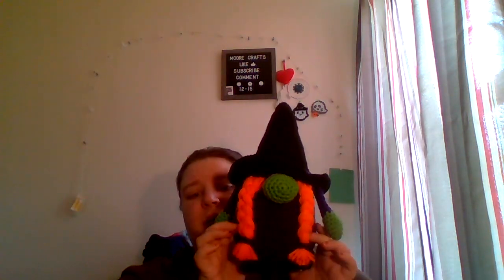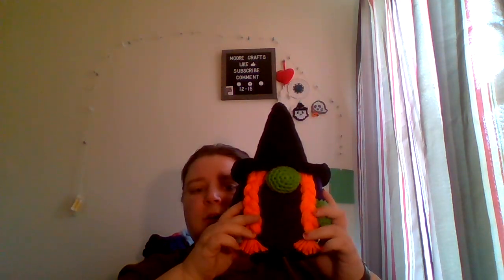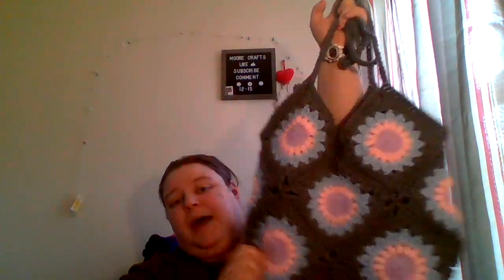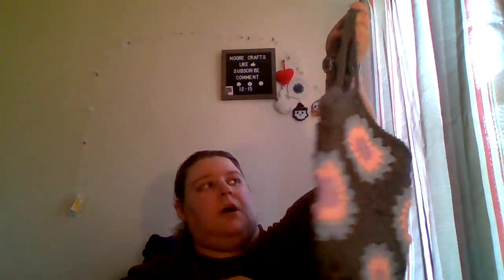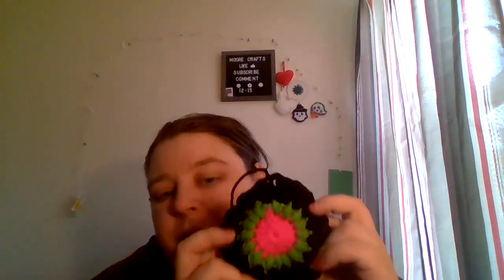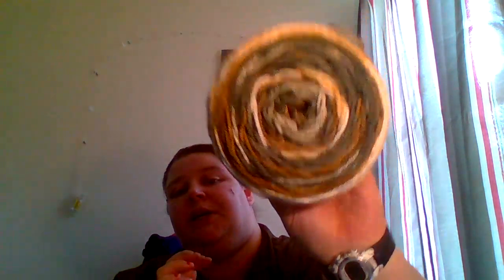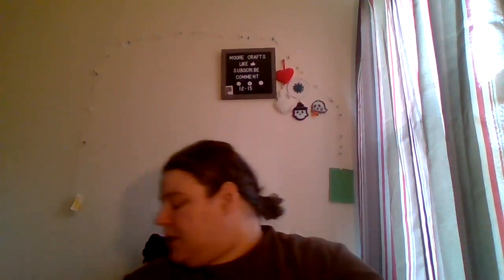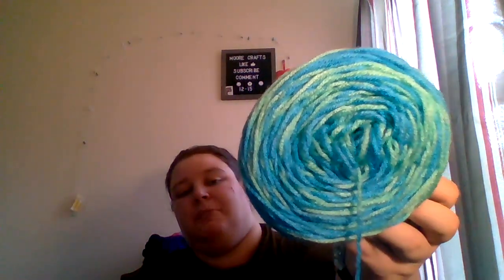May 21, 2023/ Episode #13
Elizabeth Moore
Milesburg, Pa 16853

Amazon wishlist

Sailor moon cats

Halloween gnome

Spring dragons

Little friends in hatching bag